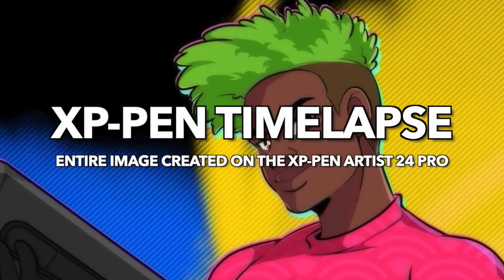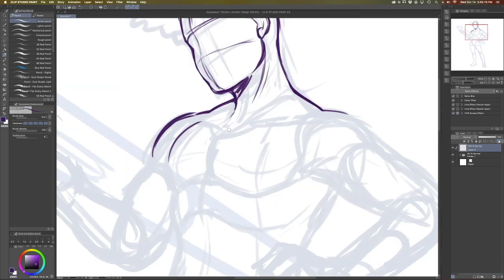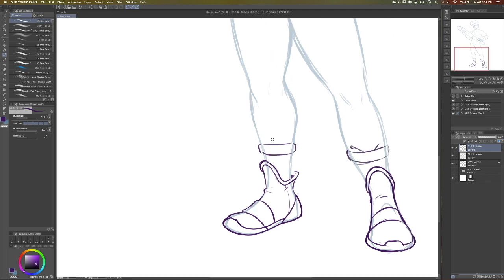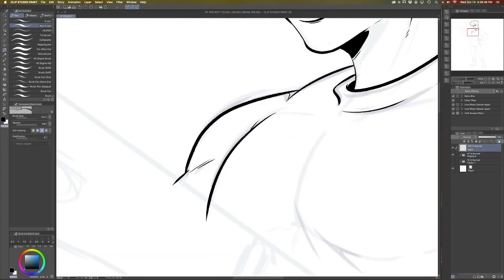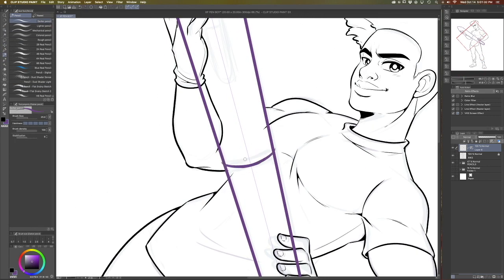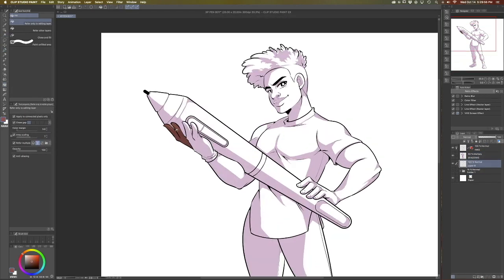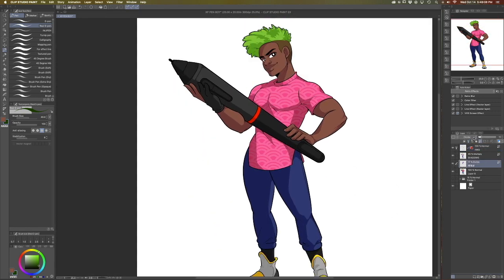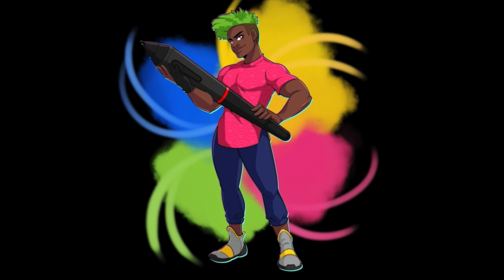XP Pen Artist 24 Pro Timelapse & Review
The wonderful folks over at XP-Pen sent me their Artist 24 Pro to review. Is it a viable Wacom Cintiq Replacement?

Purchase the XP-Pen Artist 24 Pro Here!